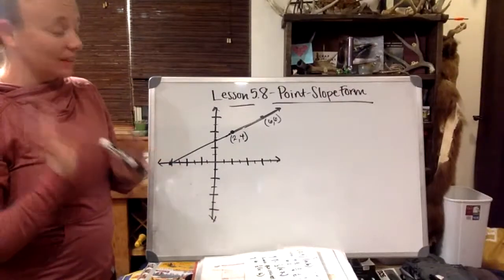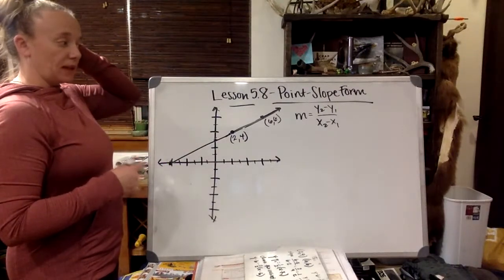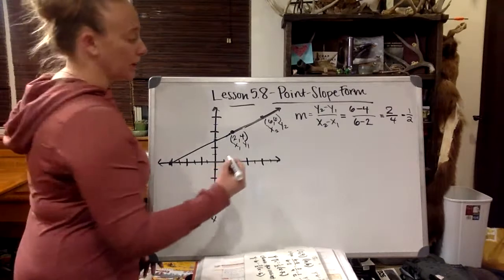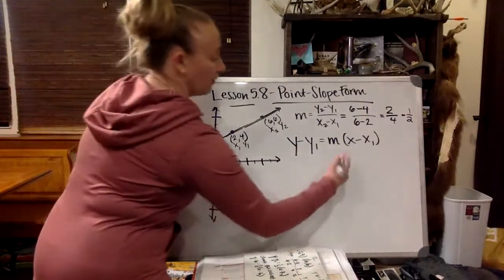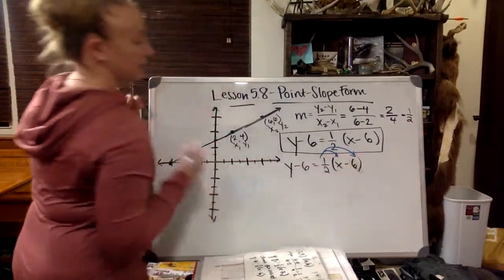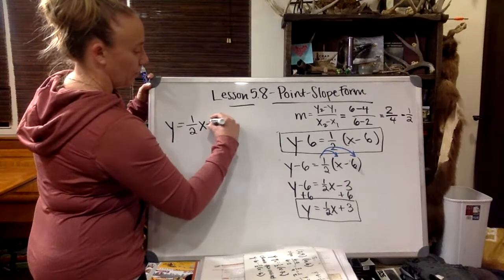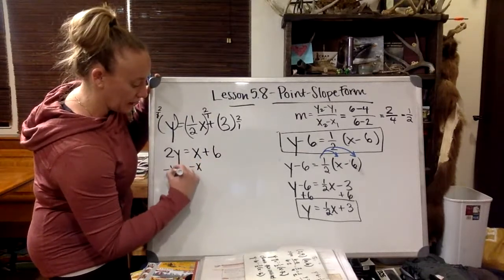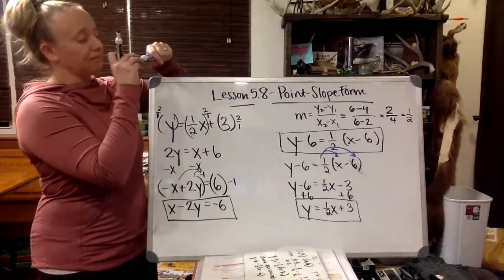Module 5 - Lesson 5.8 Video #3 (Converting Different Forms of Equations)